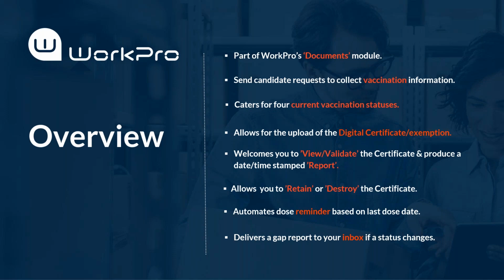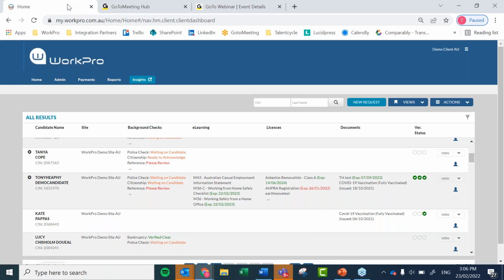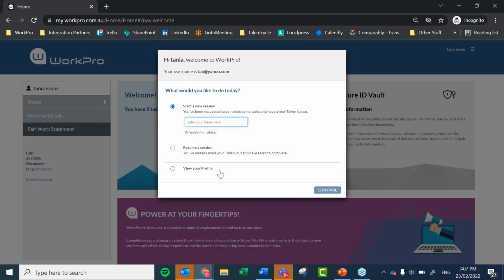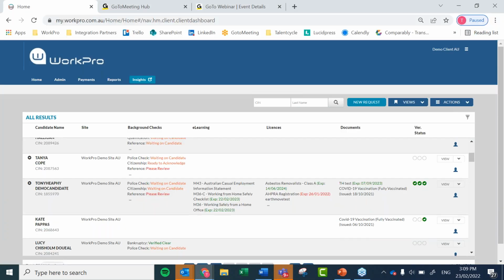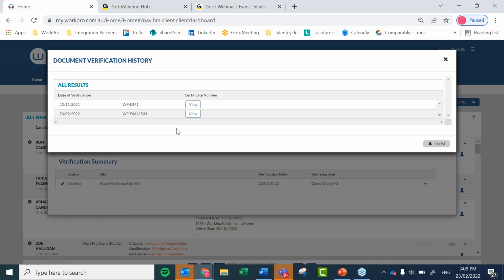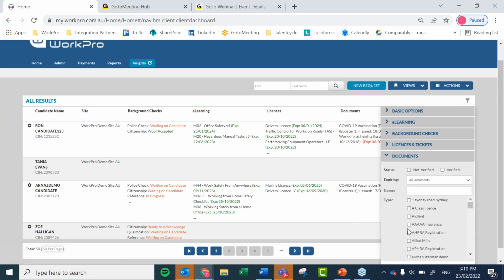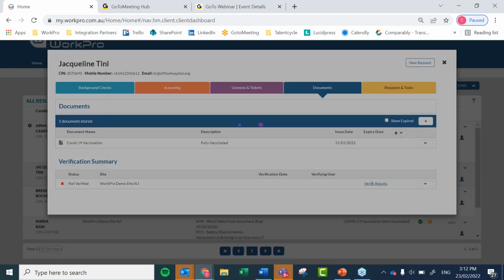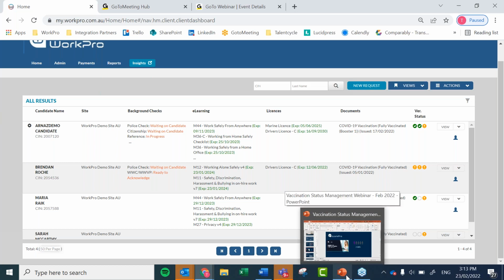Vaccination Status Management - The Next Step Webinar